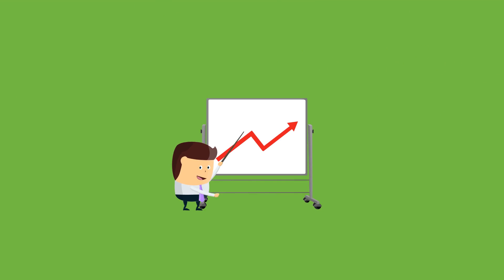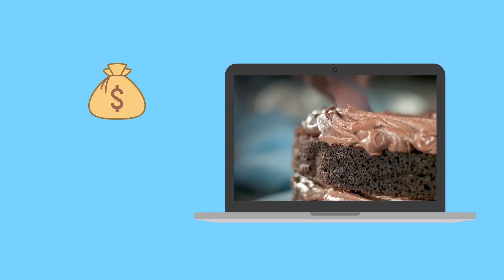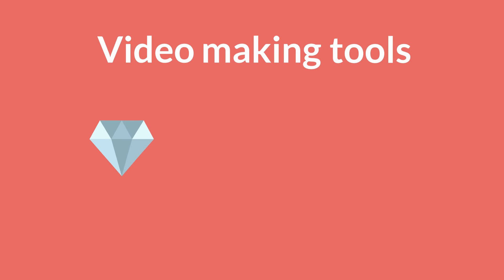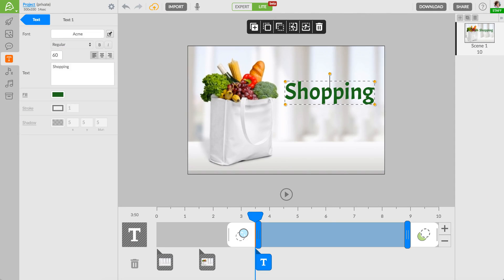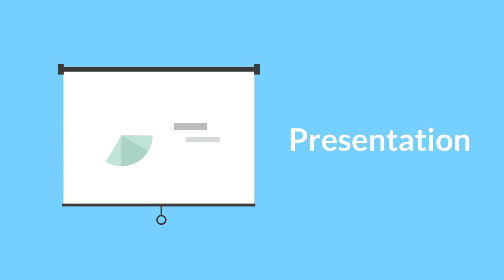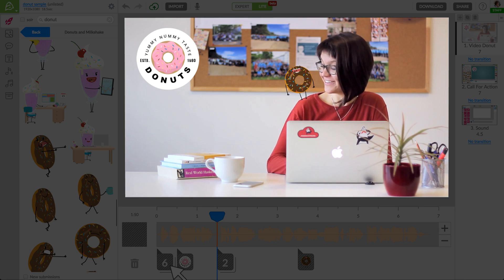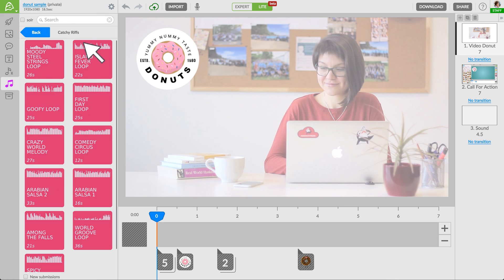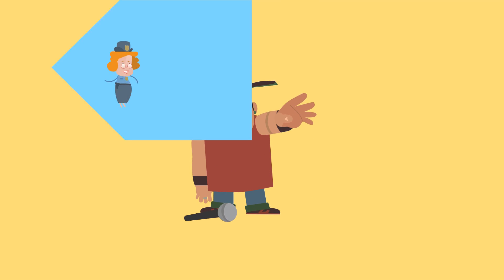Lite Mode Product Demo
Meet the new Lite Mode from Animatron! With the Lite Mode, creating animated videos, presentations, and explainer videos just got a whole lot easier.

Animatron is the world's best online animation maker, powered by a bleeding edge, cloud-based, HTML5 editor platform.

Try Animatron today and become the king of the media world!